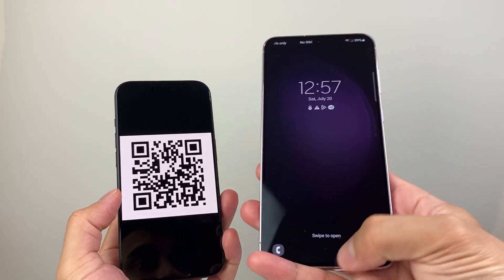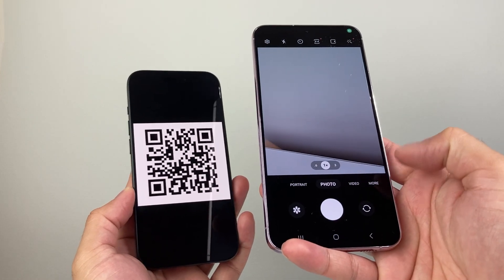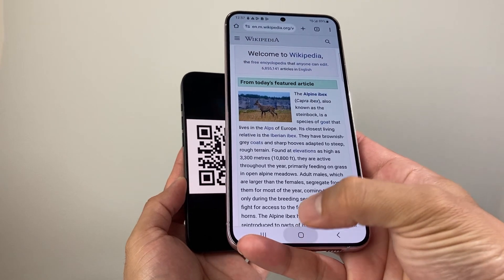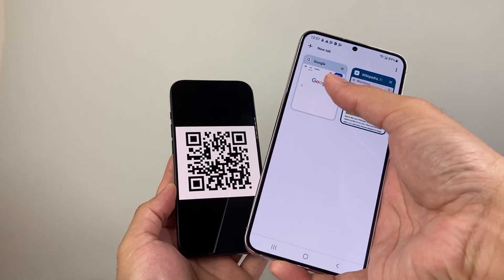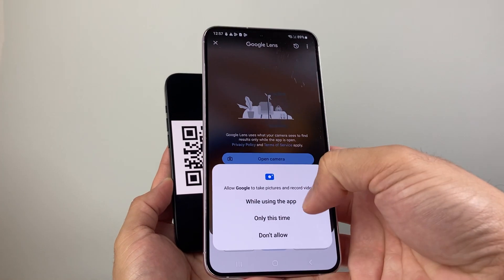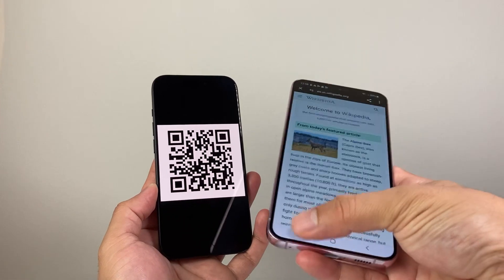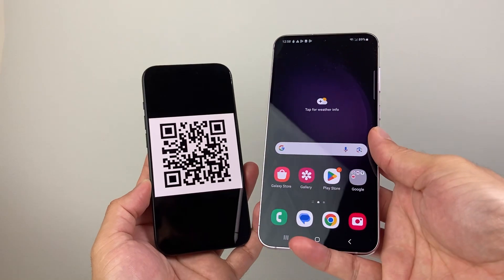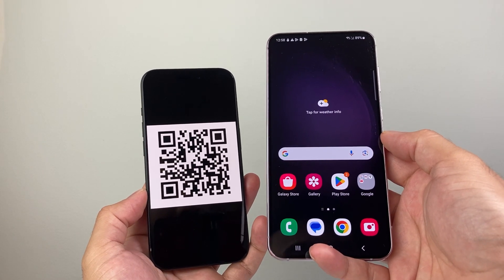How to Scan QR Codes on Android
Looking to QR code on your Android phone or device? In this video I show you 2 different ways to scan QR codes on ANY Android device or phone.